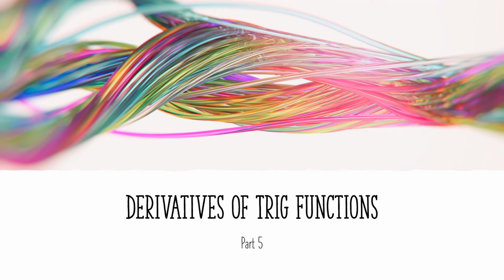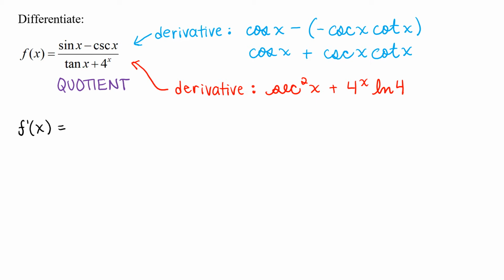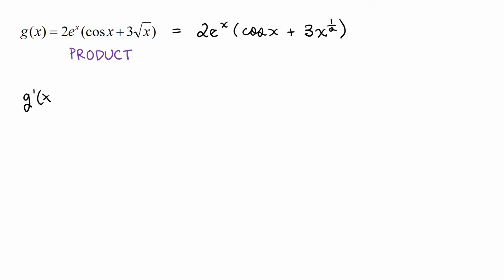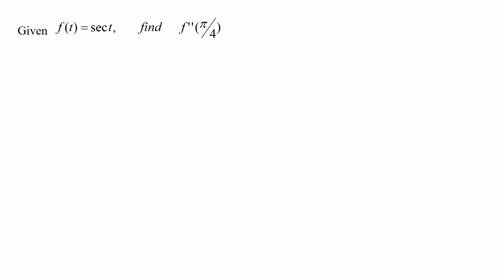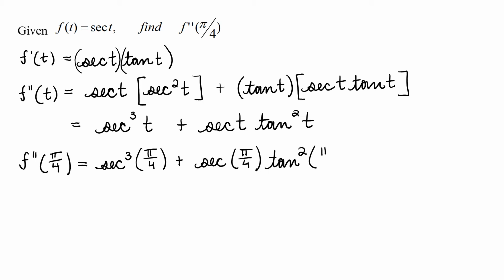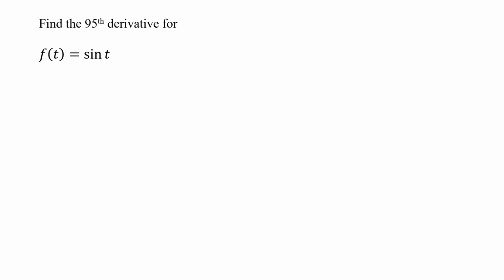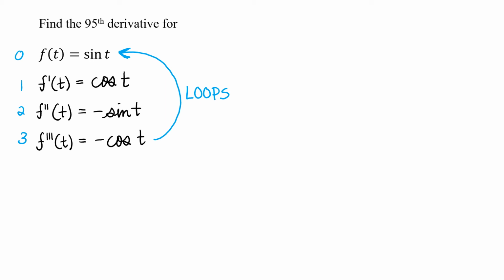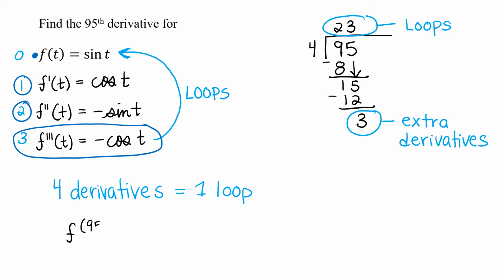Derivatives of Trig Functions (part 5/5)